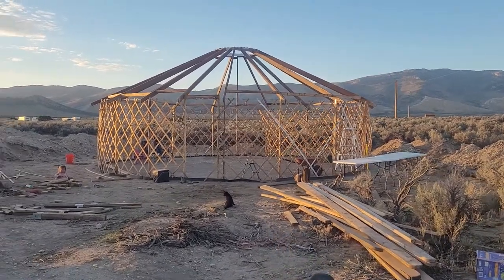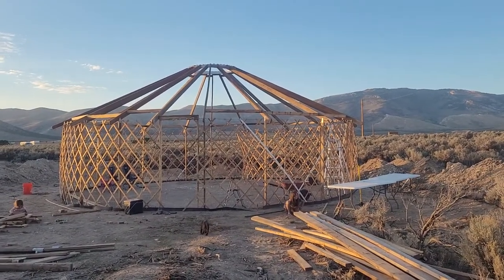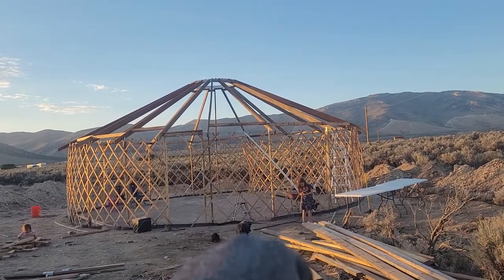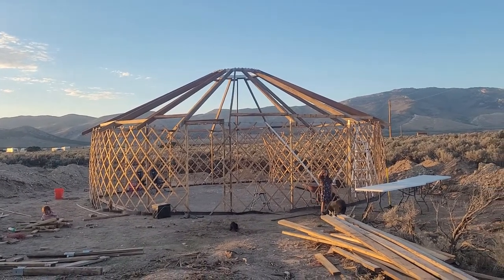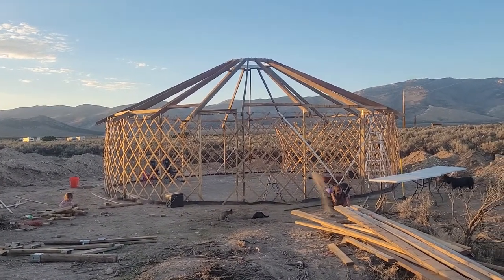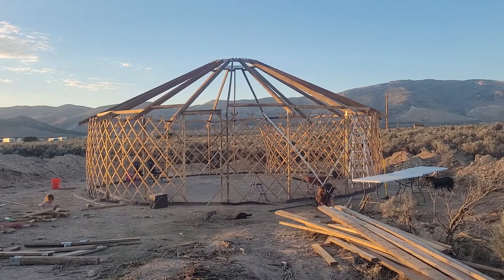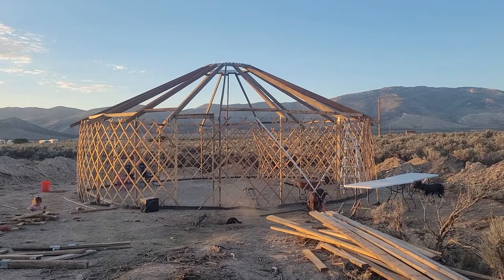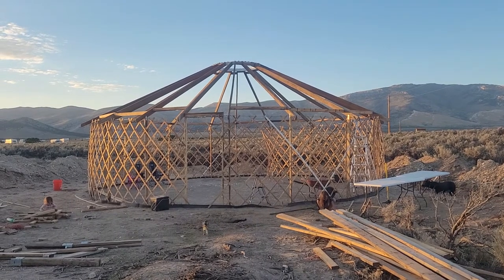Yurt, short update